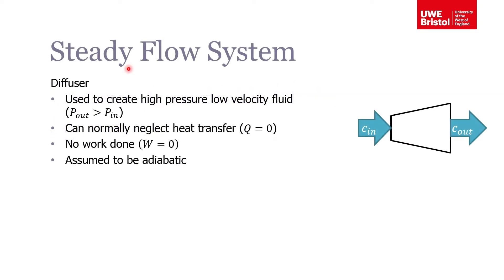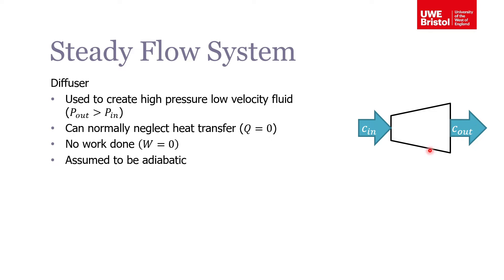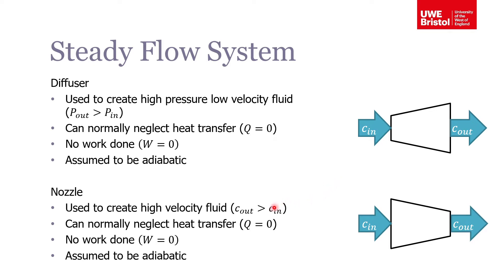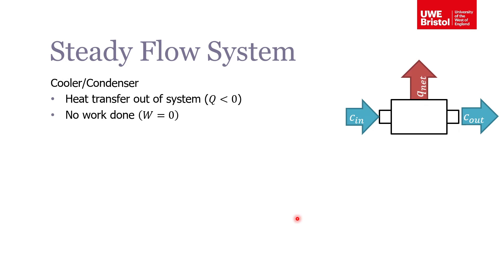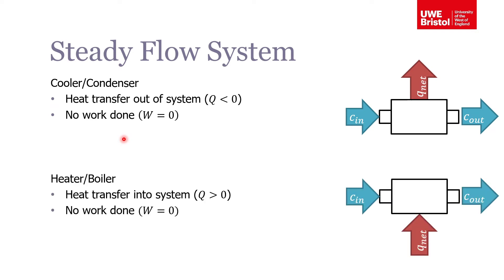Steady Flow Energy Equation - Part 2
This video discusses the common steady flow types of devices and what assumptions you can make